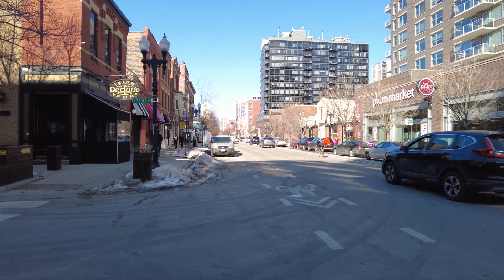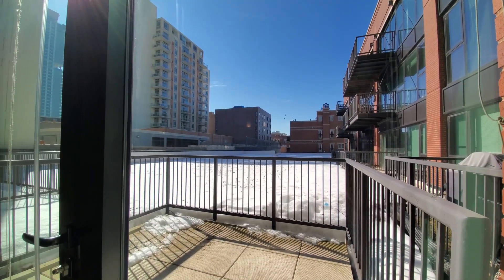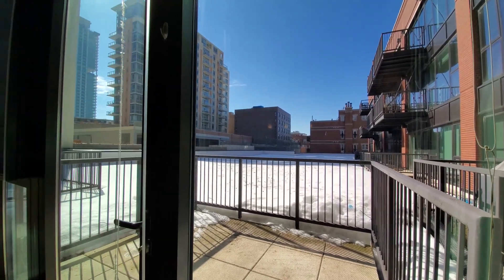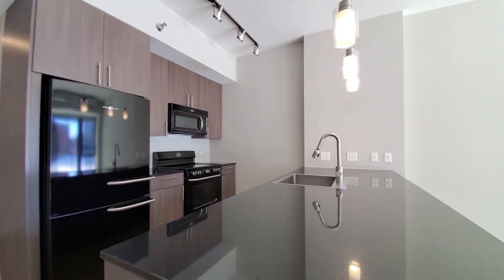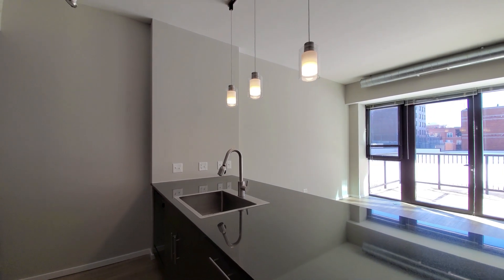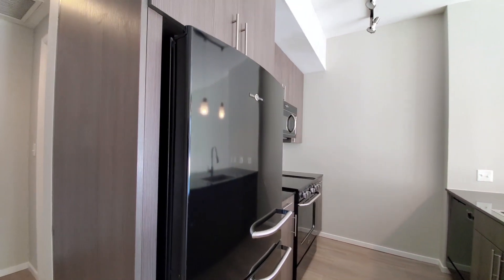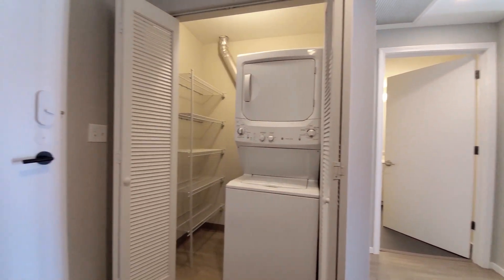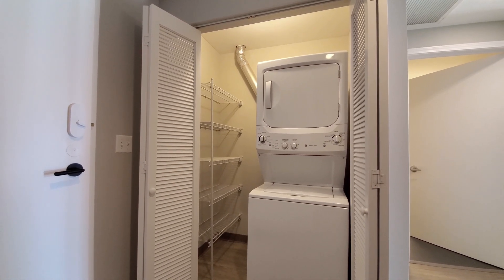An Old Town alcove studio #302 at The Scott Residences on Wells Street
The Scott Residences, 211 W Scott, is a boutique mid-rise in one of the most attractive locations in Chicago.

Starbucks is in the building, Plum Market and Soul Cycle are across the street, Aldi and Jewel-Osco are a short walk away, and Wells Street is a pedestrian-friendly strip of bars, restaurants and one-of-a-kind shops.

The building has spacious studio to 3-bedroom apartments with plank flooring throughout and upscale finishes.

Amenities include a lobby-level lounge, a rooftop fitness room, party room / lounge and an outdoor terrace with grilling areas.